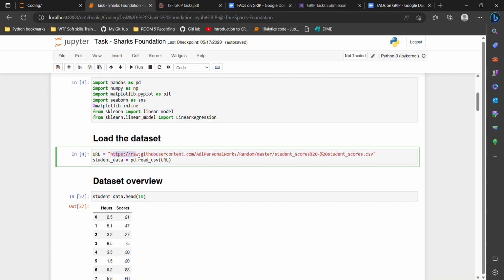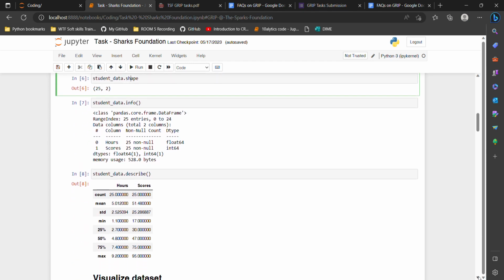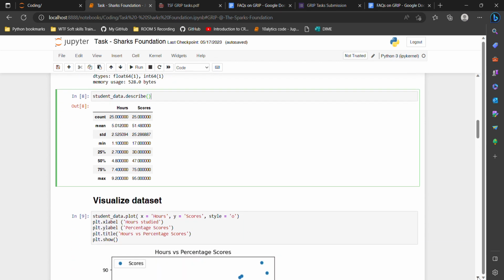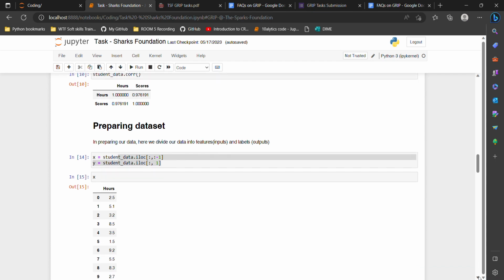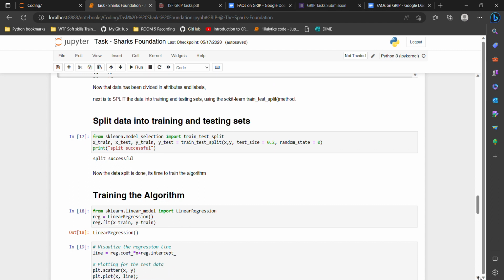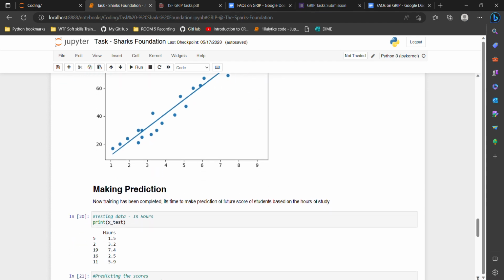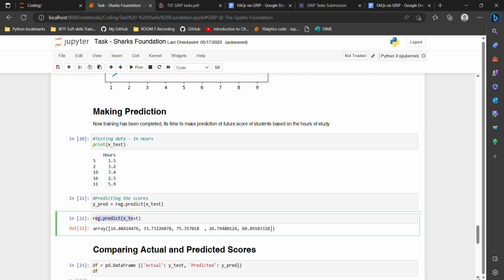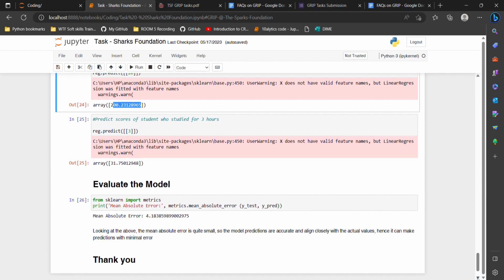Task 1 - Data Science and Business Analytics. Internship at the Sparks Foundation